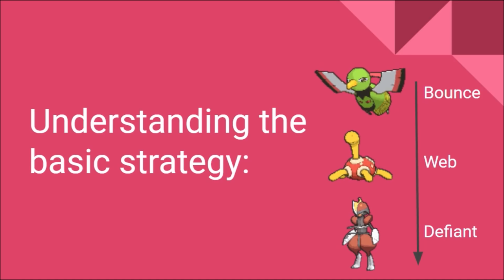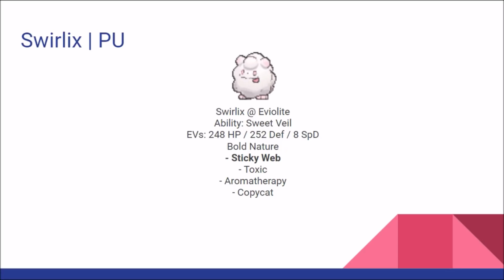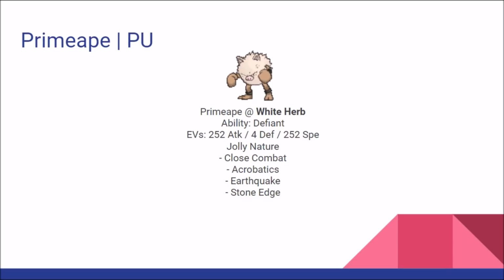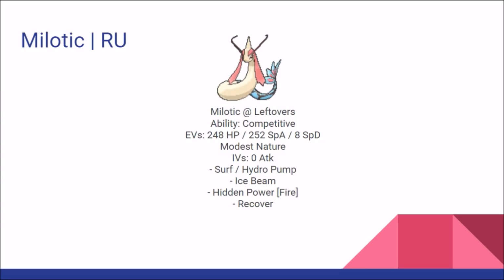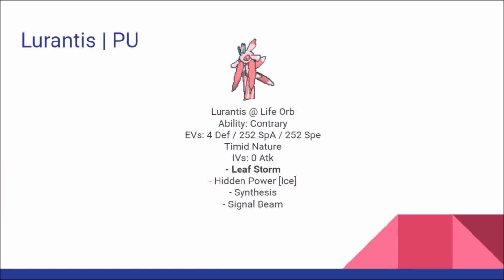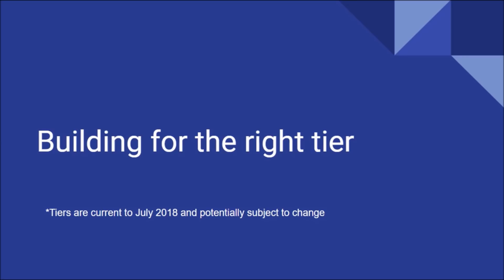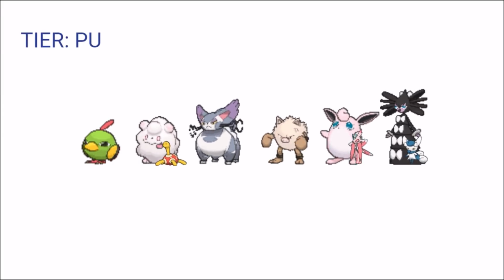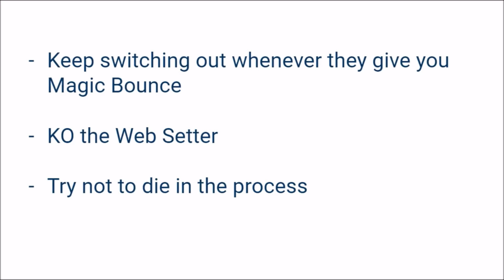Pokemon Gimmick #18: Bounce Web Defiant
Prepare yourself for one of my most thoroughly researched and detailed gimmicks of all time, with plenty of Pokemon Showdown! laddering replays to show off the strategy. Enjoy!